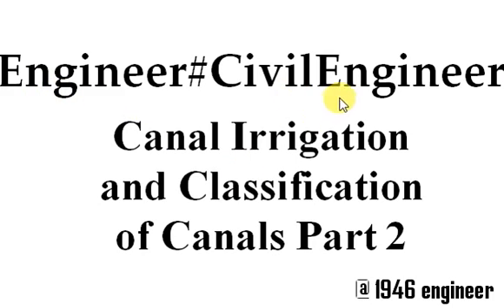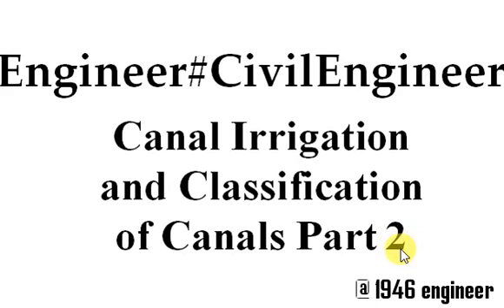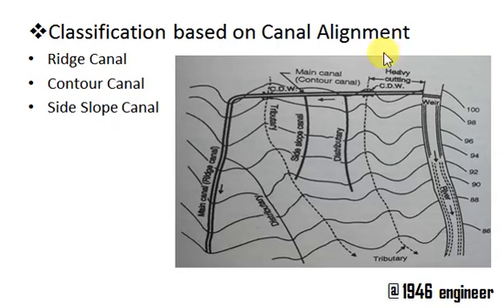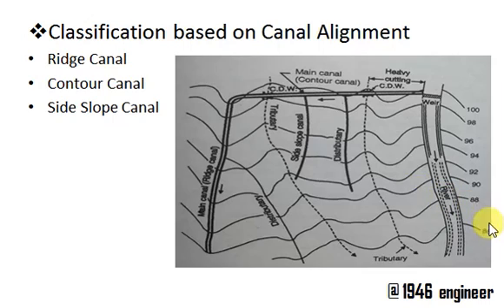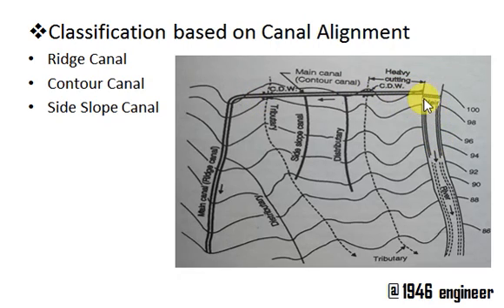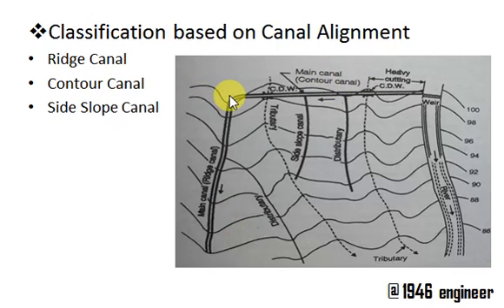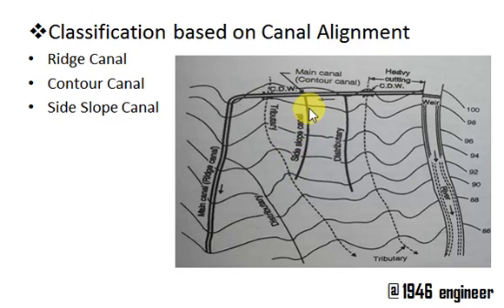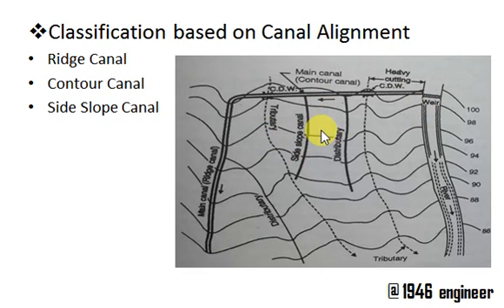Classification Of Canals Part 2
Classification Of canals based on alignment.